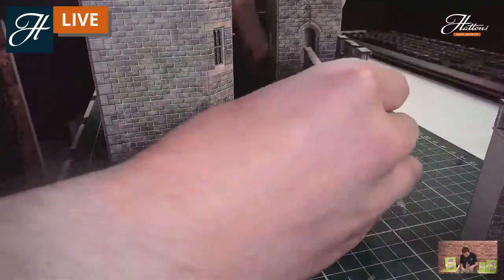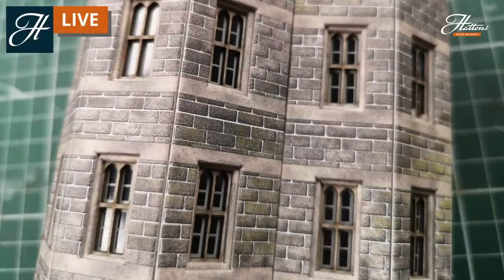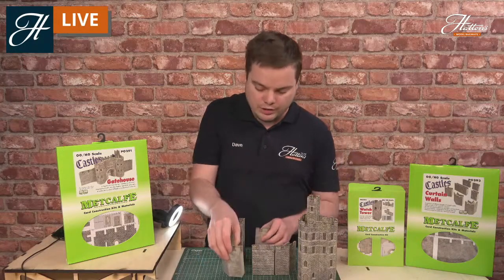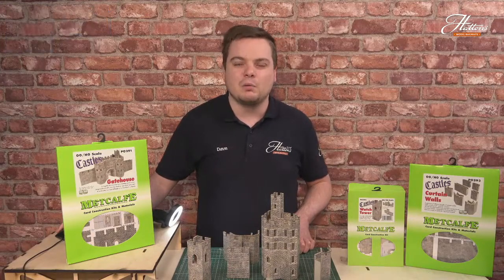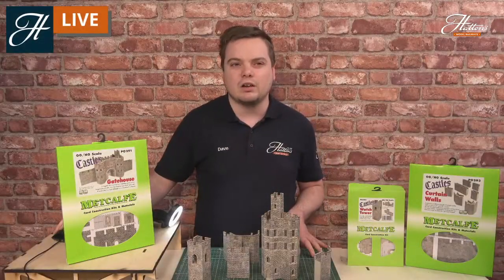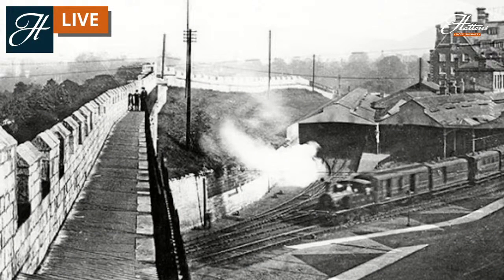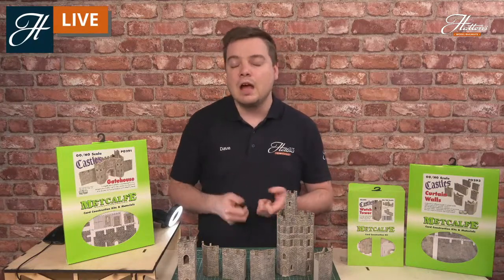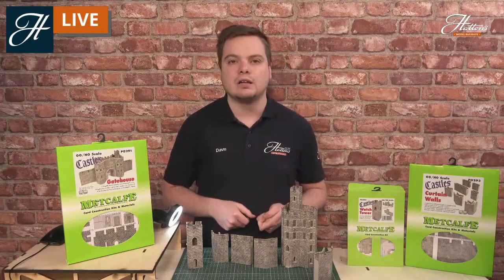Metcalfe Models castle kits Part 2 - Creating your castle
Join us as we showcase fully built kits from the range and give you ideas on how to include these buildings on your OO gauge layout